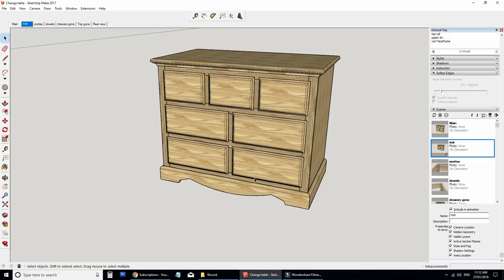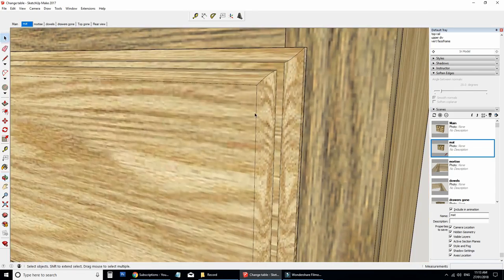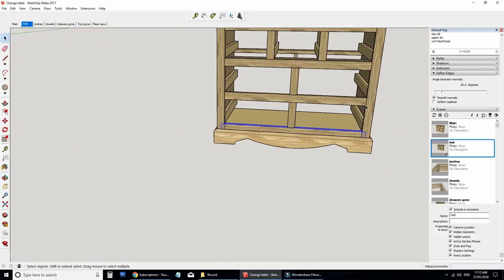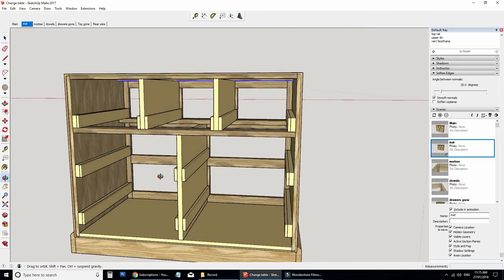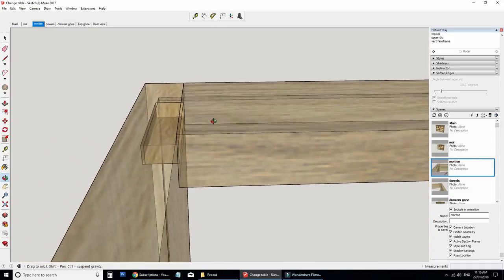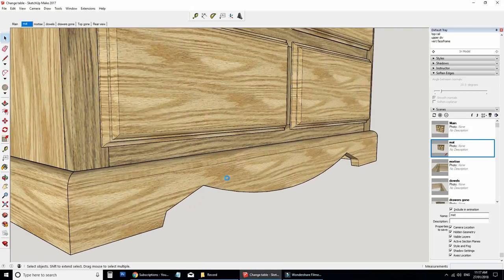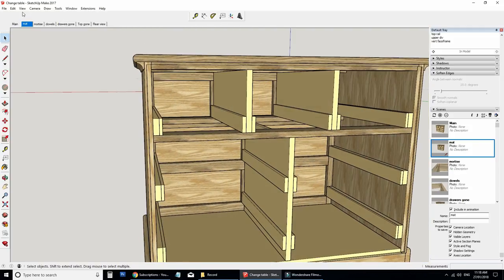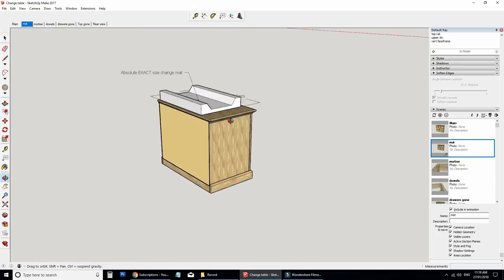Chest of Drawers 1 - Design and timber selection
Making a chest of drawers which will also act as a baby change table. In this video I go over some of the things I think about when selecting timber. And then I discuss the design and why certain joints have been selected over others.

My Workbench: "OzzyOcker Workbench - Full Build"